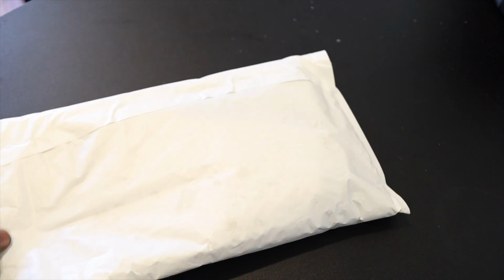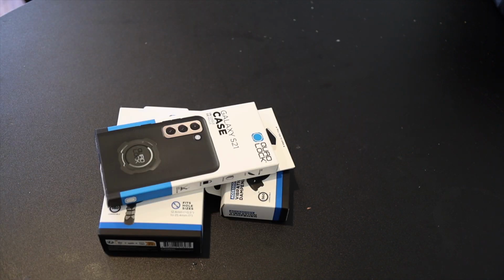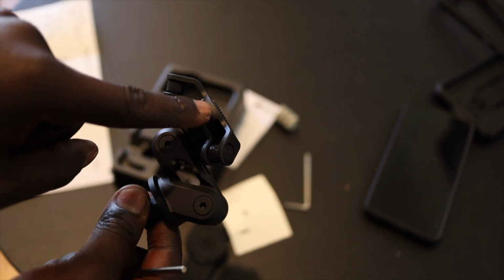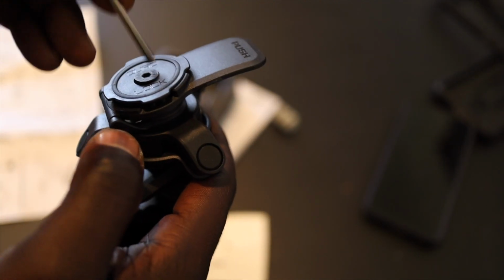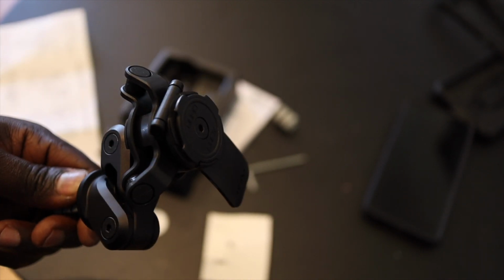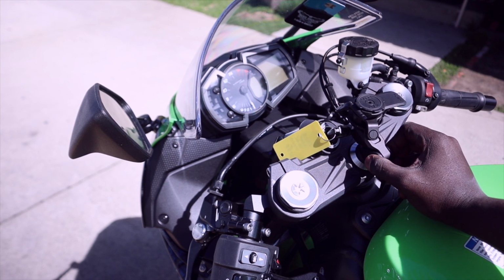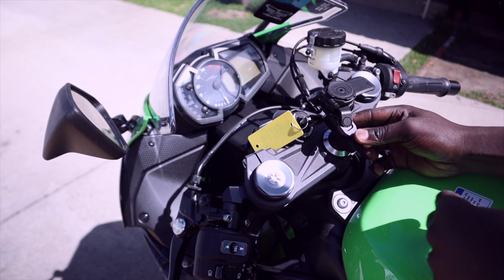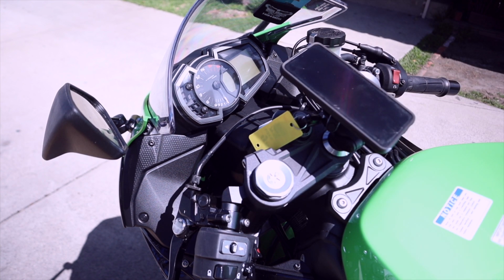Installing Quad Lock Phone Mount On My 2023 Zx6r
In this video, I'm installing my new Quad lock on 2023 ZX6R KRT Edition

 My bikes
 2023 Kawasaki Ninja ZX6R KRT Edition
2014 Yamaha Bolt R-spec  950

Camera Gear
Canon  M50 Mark 2
Samsung 7Plus
Samsung S21

My Gear
 Helmets
Nexx R1.R
Nexx R.R
Shoei Rf-1400
HJC

Jackets
Milano Sport
Rocket
Pants
 Mulkha

Shoes
Speed Biker